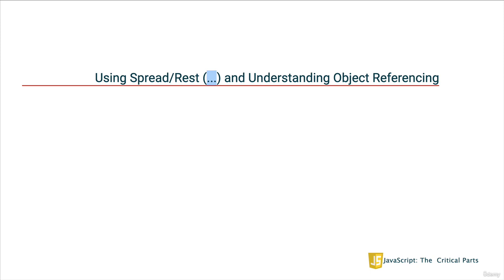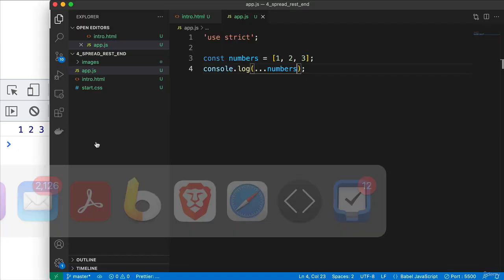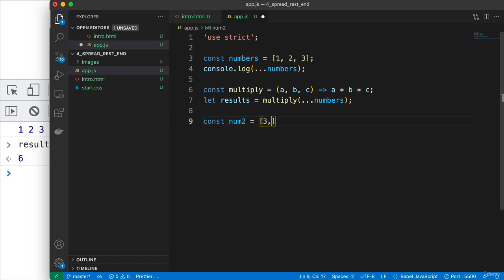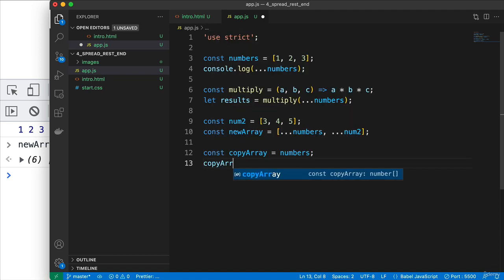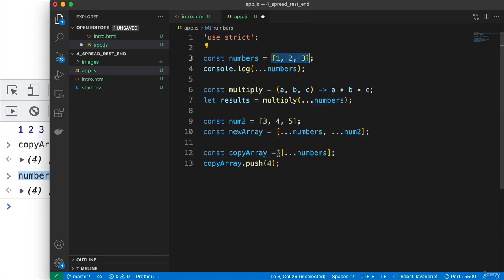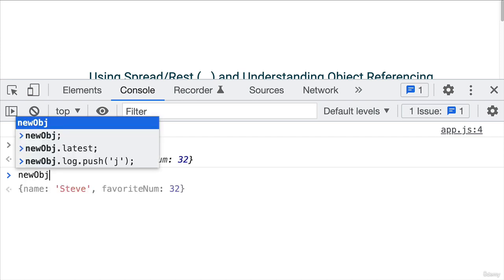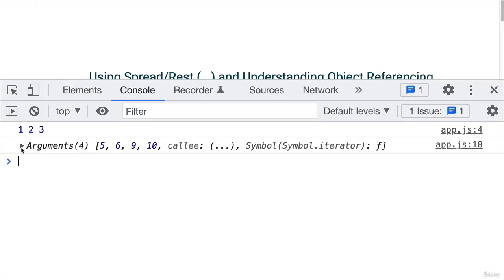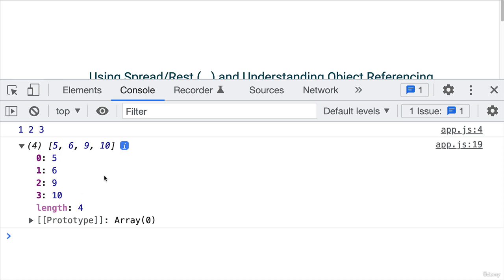JavaScript Critical Parts 0904 Using the SpreadRest Syntax